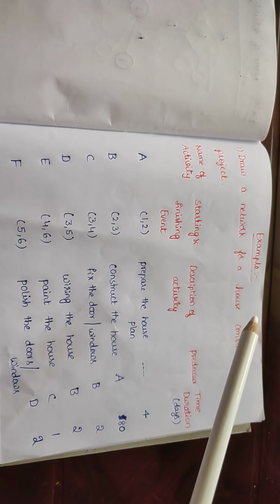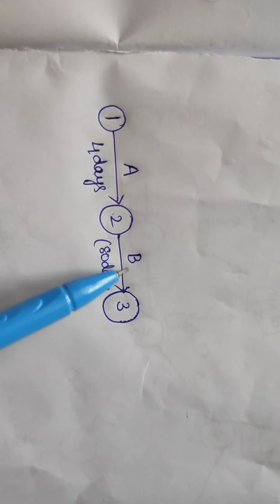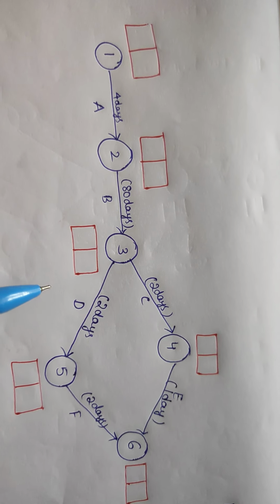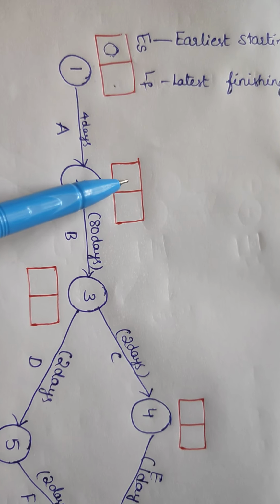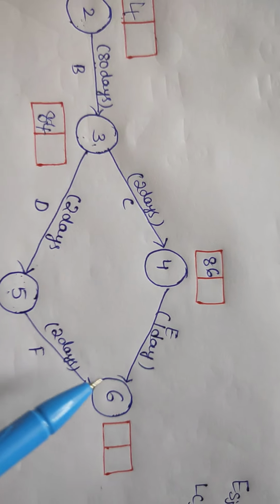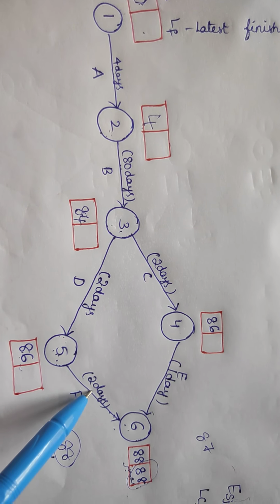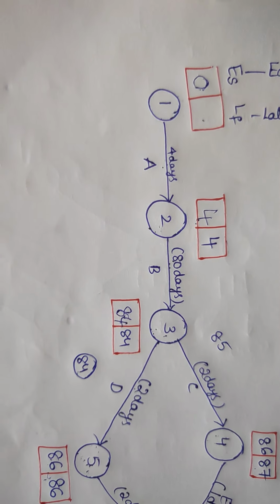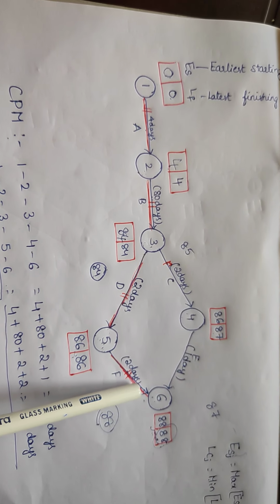Critical path method by prasanna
Caliculation of cpm